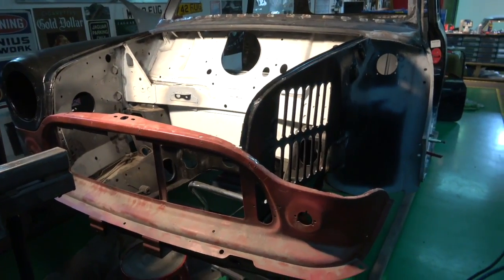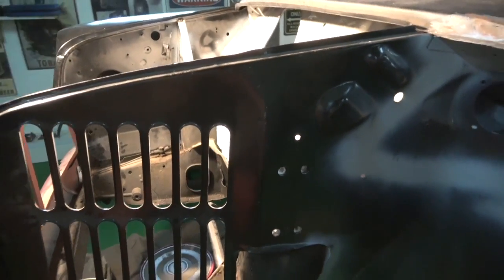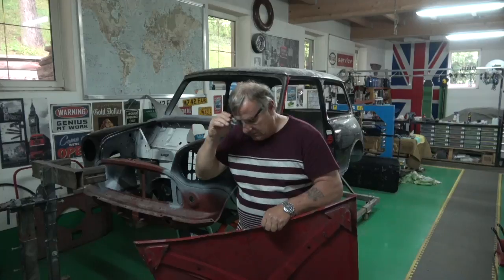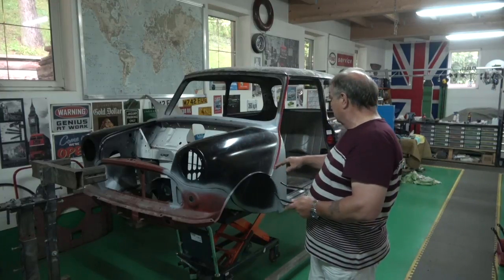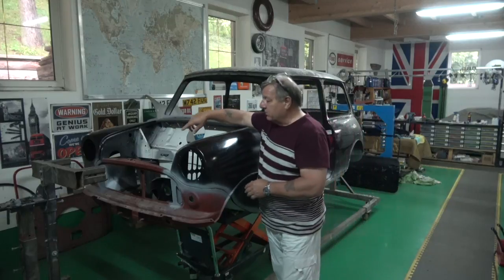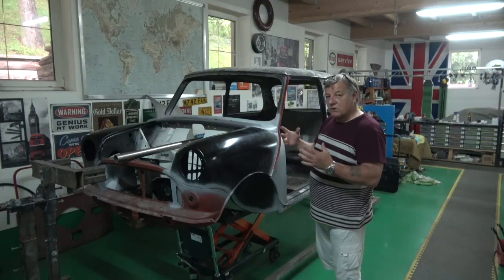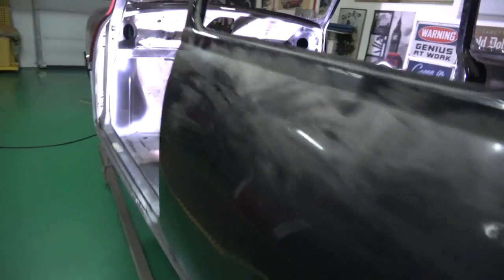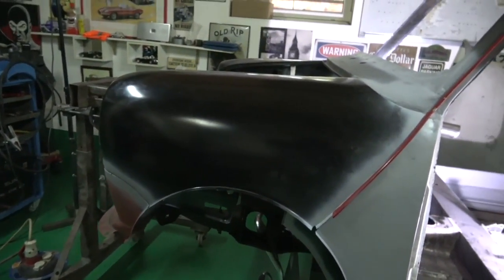Classic Mini Rotisserie Jig ( WARNING ) Be Careful.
After changing the design of my jig we found some problems with
re-aligning the inner wings, A Panel & doors due to having no support in the middle of the shell where it is critical and really needs strength.